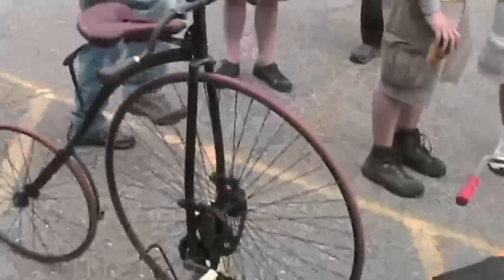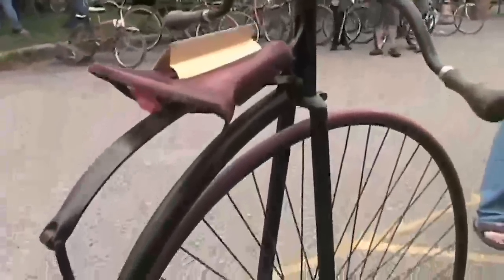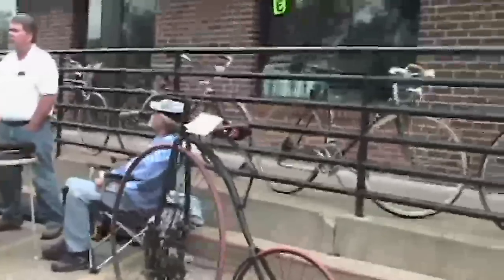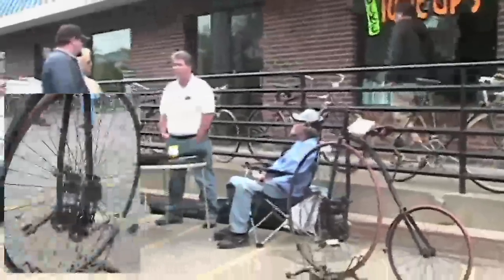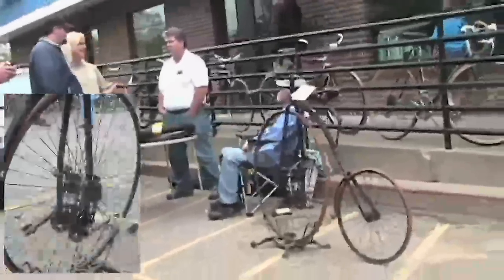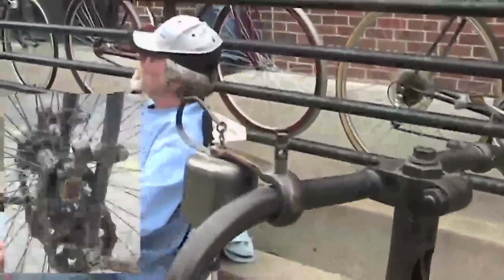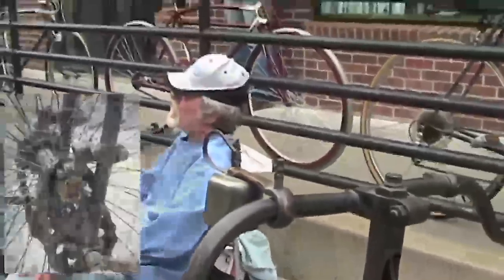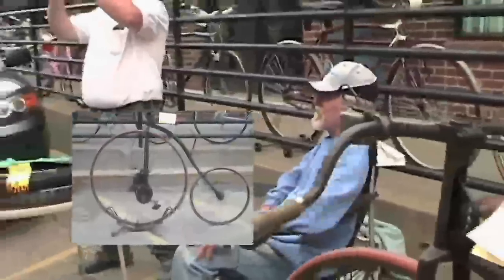1885 HILLMAN, HERBERT, & COOPER Bike at Minnesota Antique & Classic Bicycle Club Show & Swap Meet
1885 HILLMAN, HERBERT, & COOPER British bike at the 19th. annual Minnesota Antique & Classic Bicycle Club's swap meet and show in June 2010 held at Penn Cycle in Bloomington, Minnesota.